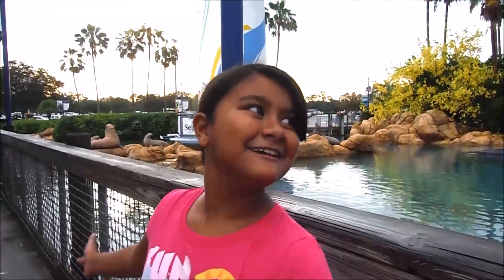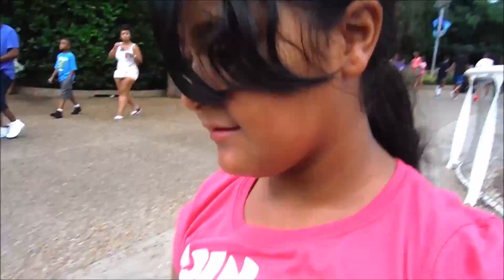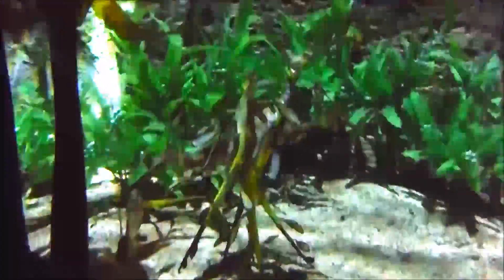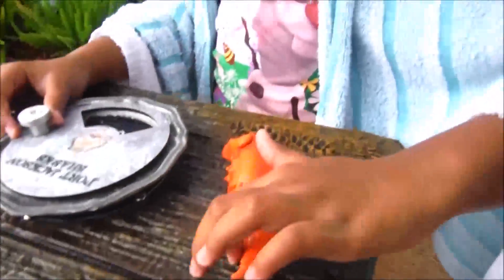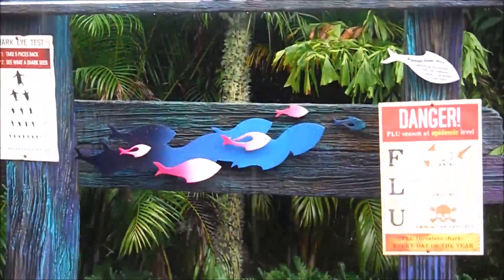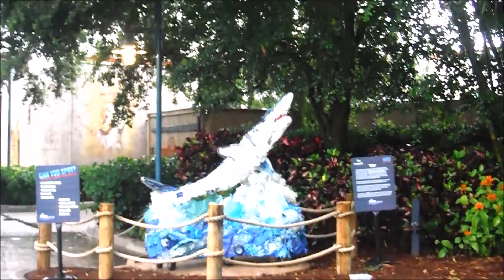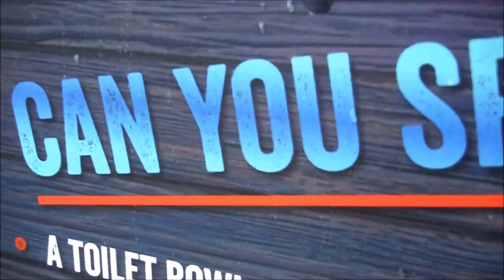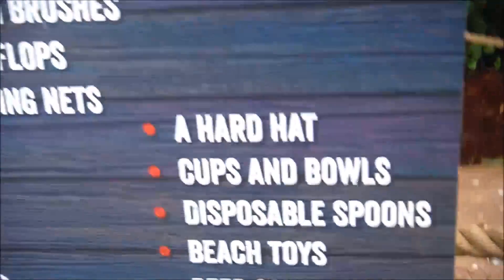seaword part3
My fun day at seaworld